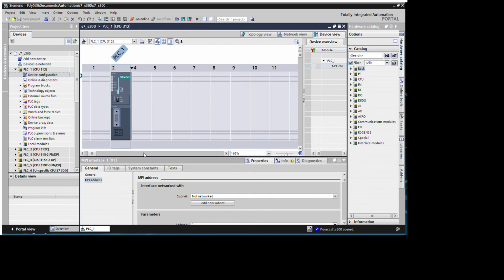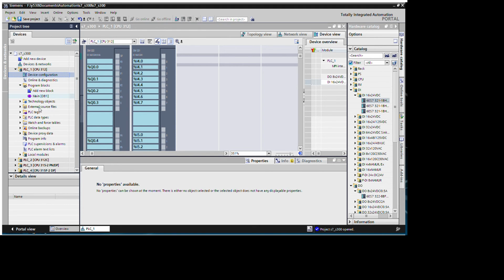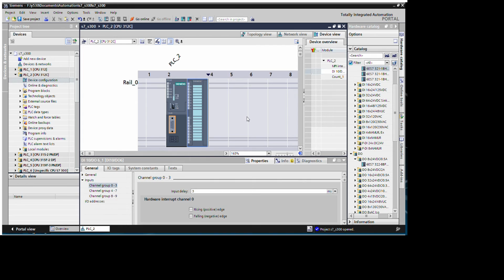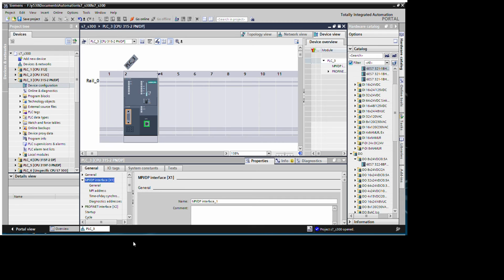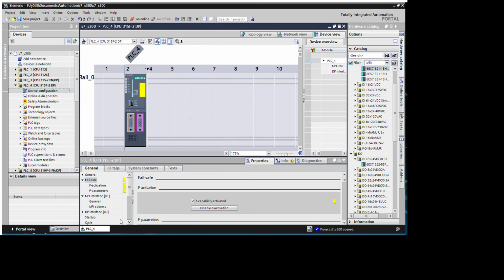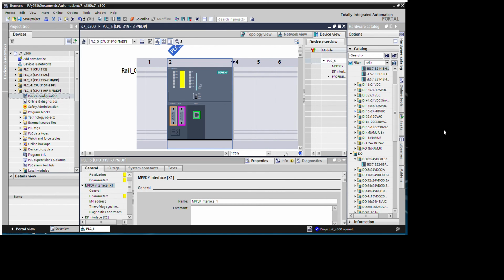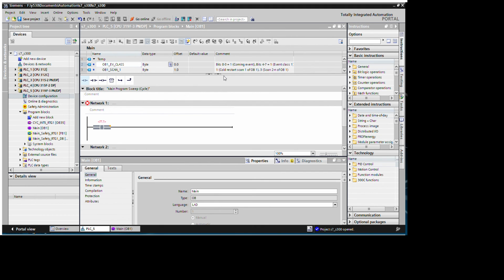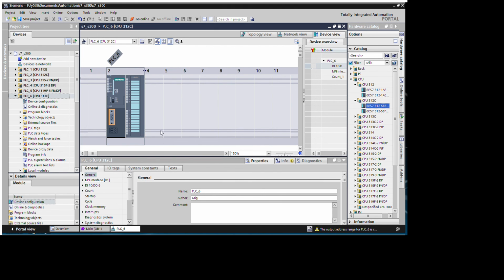S7-300 PLCs presented in TIA Portal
in this video I present the family s7-300 PLCs in the TIA Portal software both to show the technical details and to show how to handle it in TIA Portal